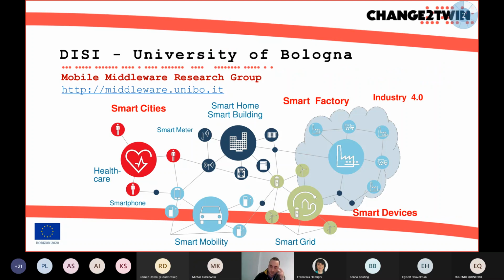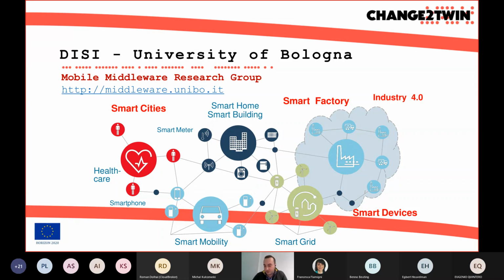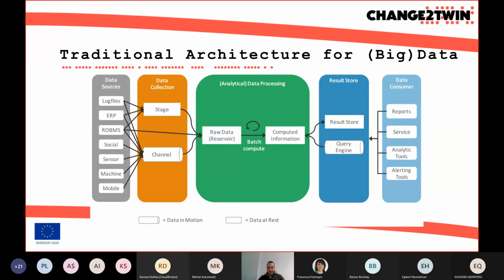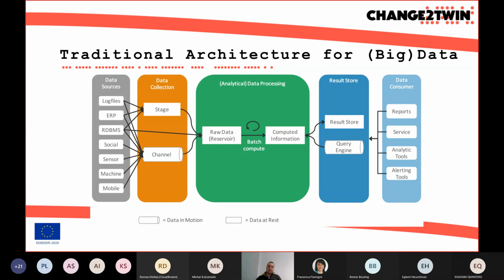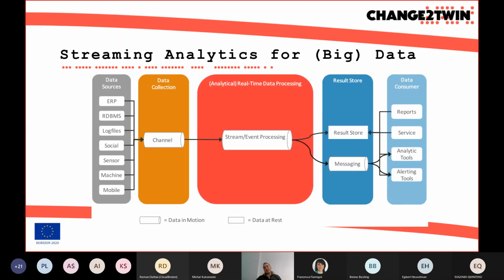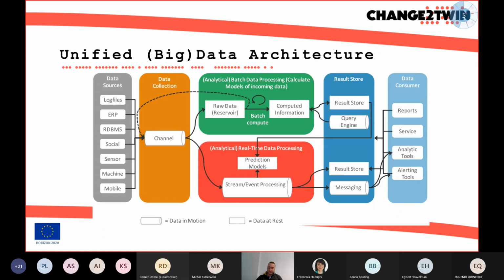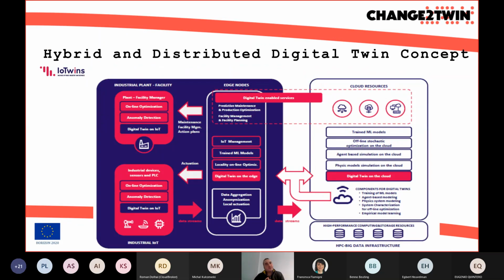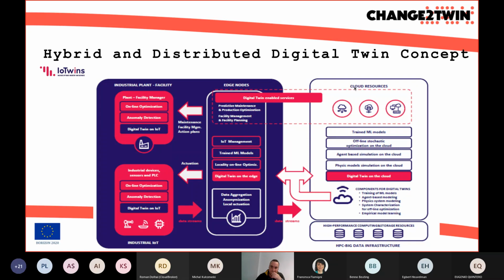Change2Twin tech providers - Universita di Bologna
In this series of videos Change2Twin provides you the overview of digital twin enabling technologies and services by our consortium partners. All of the technologies and services are listed on Change2Twin marketplace:
Change2Twin offers funding to manufacturing SMEs to get an assessment of their preparedness for the adoption of a digital twin. The scheme consists of consultations by a certified Digital Innovation Hub and three recipes for the digital twin according to their needs.

The next possibility to apply for the funding opens on 30 June 2022.